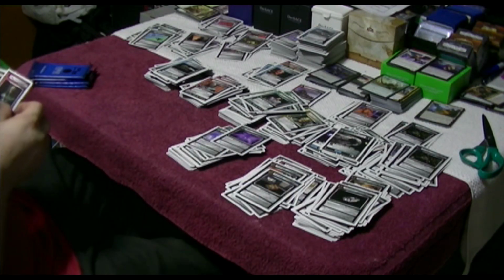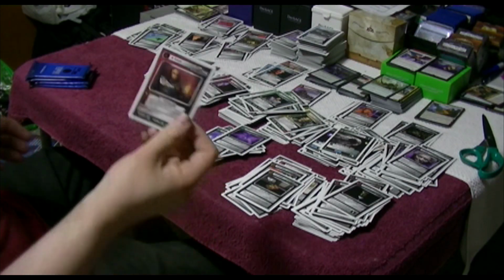Star Trek TNG CCG 4th box, Still Searching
Star Trek CCG Booster Box opening.
What will I get
& How many copies will I get of cards in the same booster?